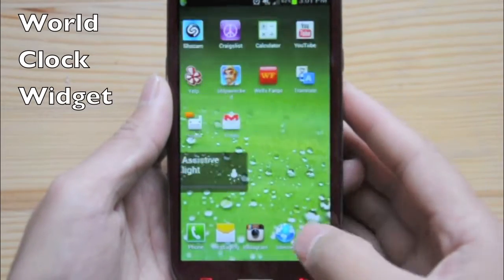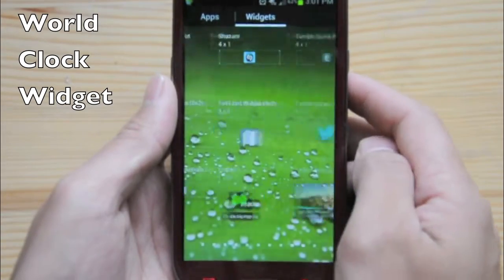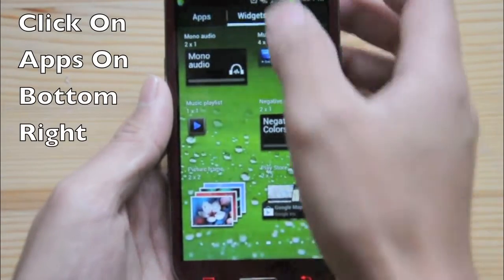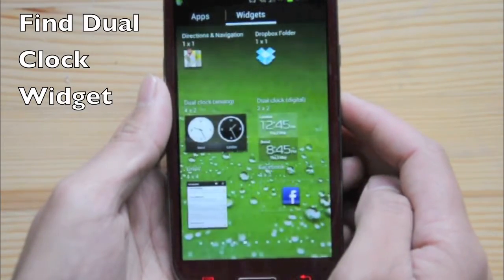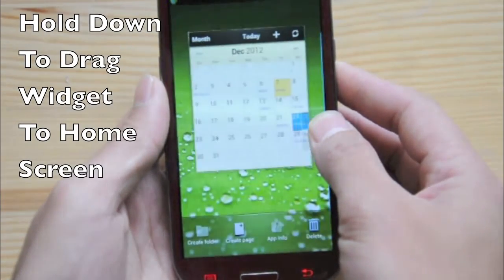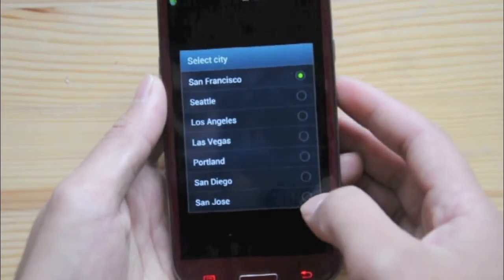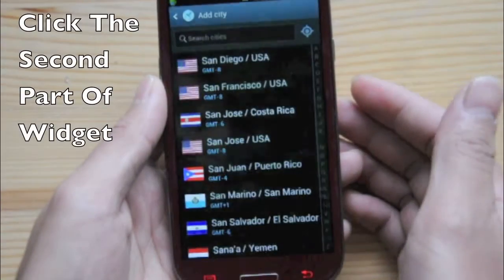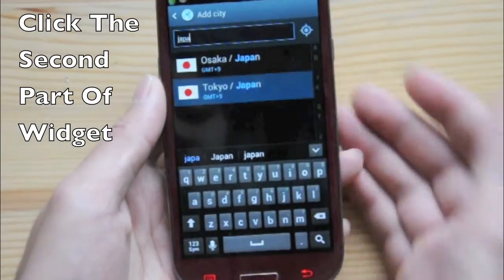Adding World/Dual Clock Widget Samsung Galaxy S3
Today I show you how to use your dual clock widget in order to see what time it always is in another country as well as your own. Definitely a Widget for knowing what time to call your friends and families overseas and very useful for military deployed family.